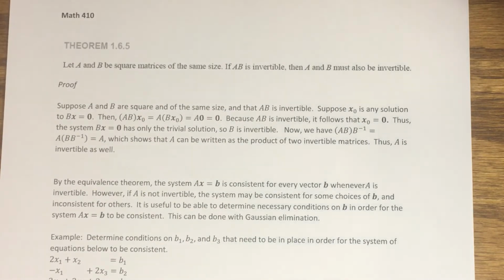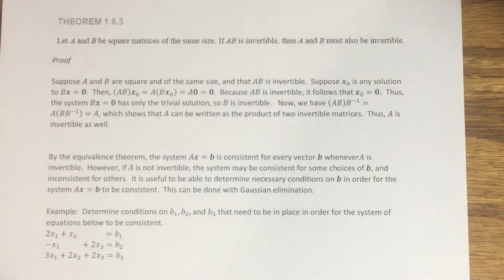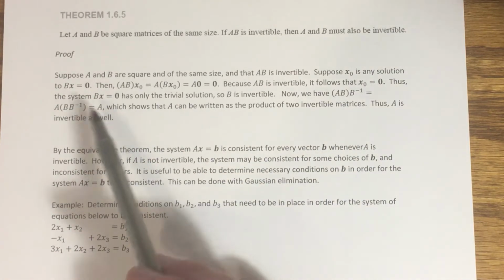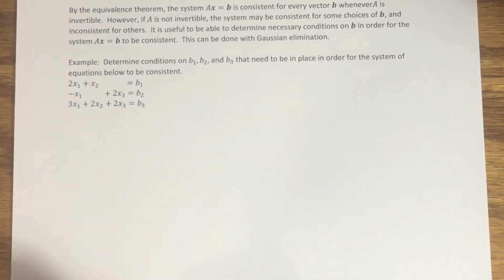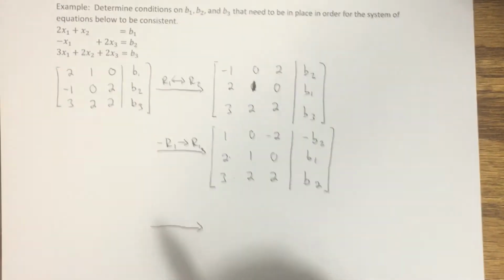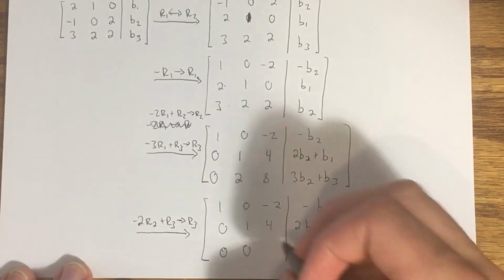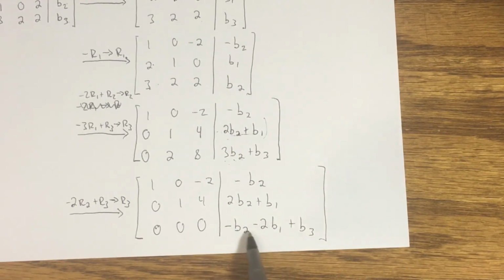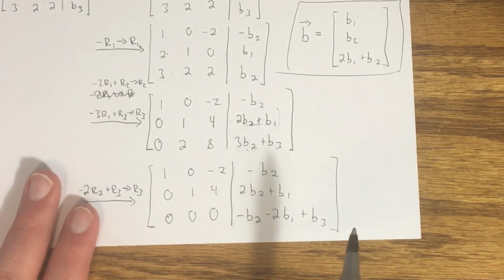1.6 - More on Linear Systems and Invertible Matrices (Part 2)